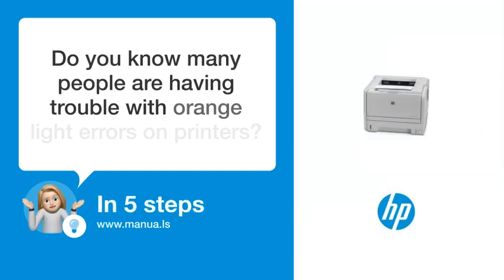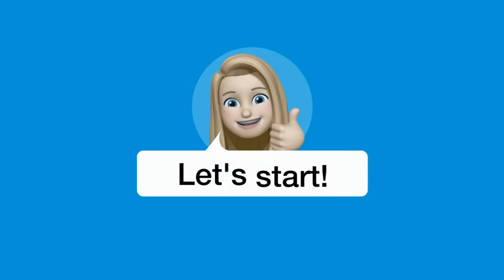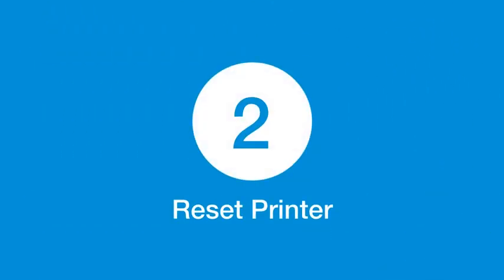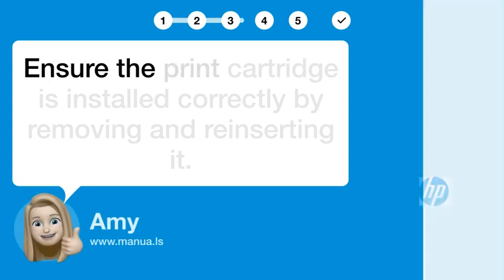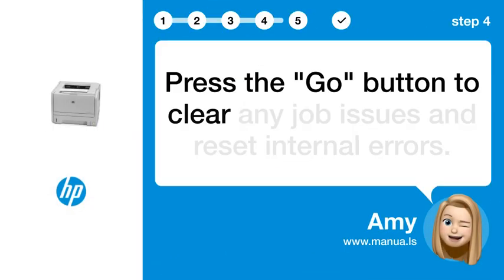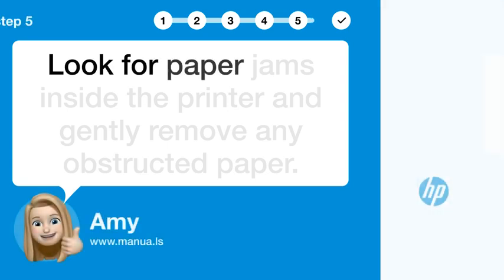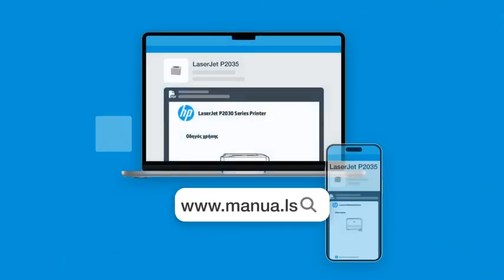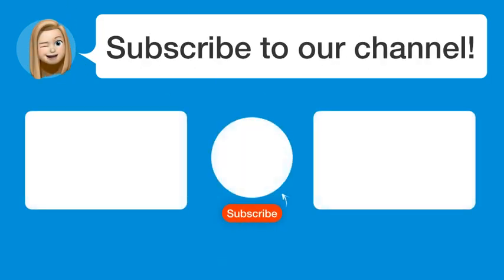How to Troubleshoot Orange Light Errors on HP LaserJet P2035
📺 Troubleshoot orange light errors on HP LaserJet P2035. Watch this video to learn how to fix common printer issues and keep it running smoothly.

📖 In 5 steps:
1. Check if the print cartridge door is closed properly. Push it until it clicks.
2. Turn off the printer, wait 10 seconds, and turn it back on to reset.
3. Ensure the print cartridge is installed correctly by removing and reinserting it.
4. Press the "Go" button to clear any job issues and reset internal errors.
5. Look for paper jams inside the printer and gently remove any obstructed paper.

📚💬 Manual and other questions:
On our site, you can find the complete manual for the HP LaserJet P2035. There, you can also ask your question to other HP LaserJet P2035 users.